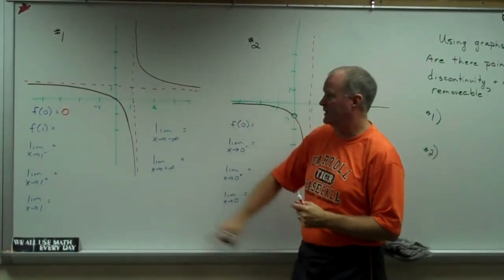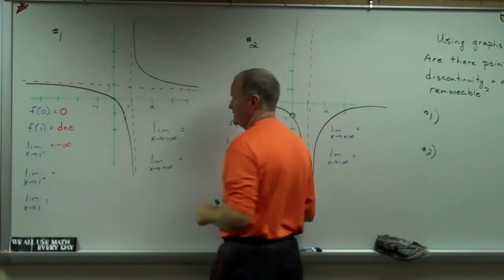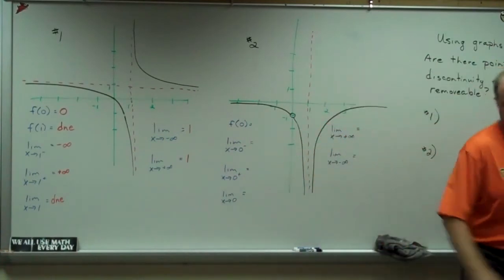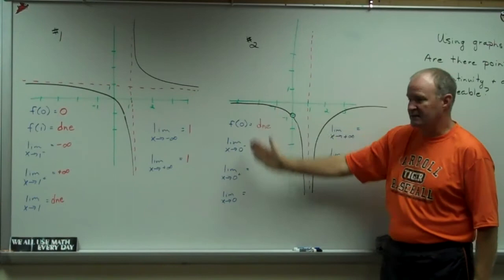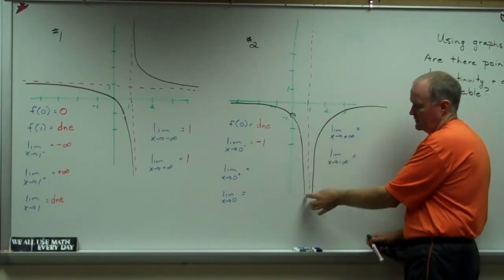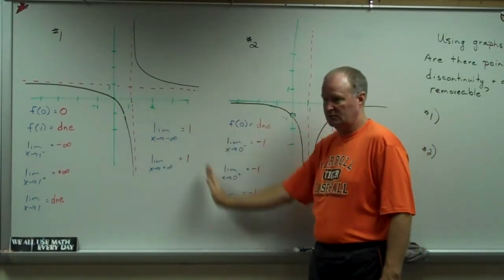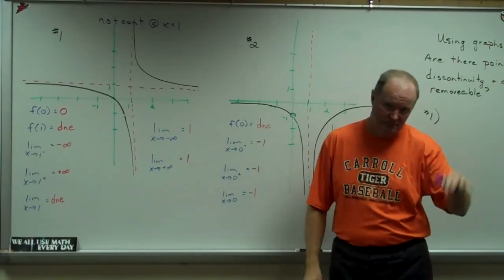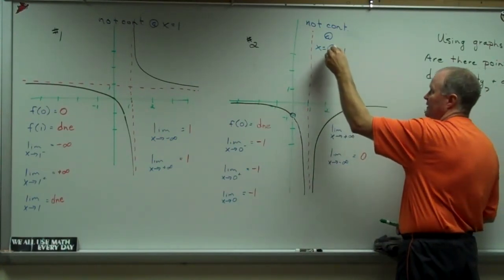Limits Review 8th - 2